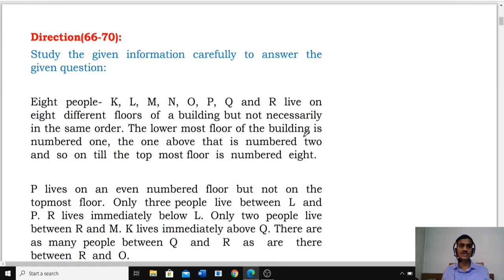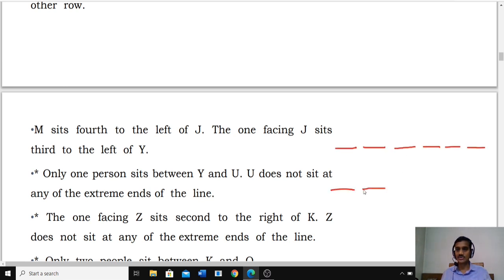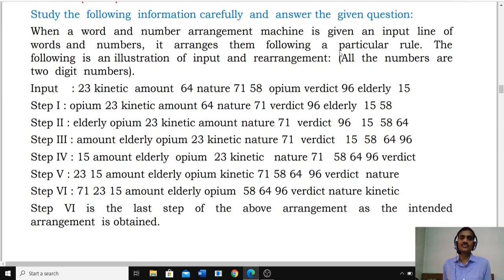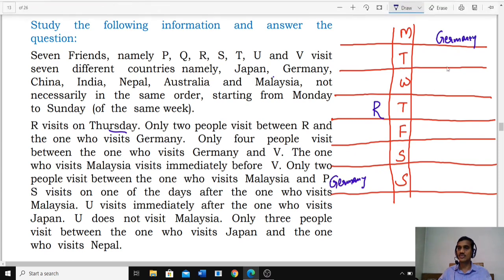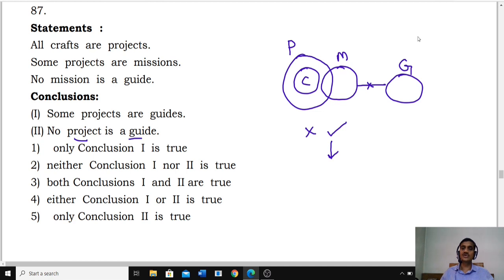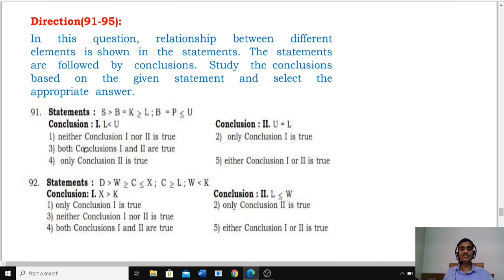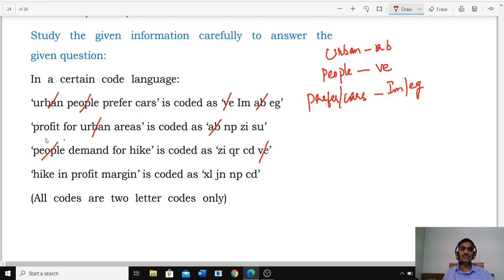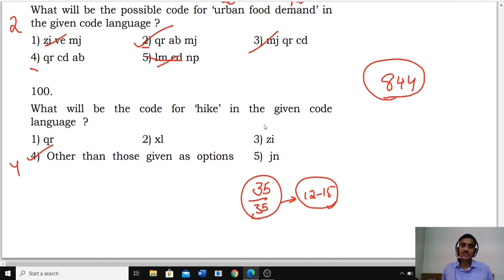SBI PO PRELIMS TEST NO-844 REASONING